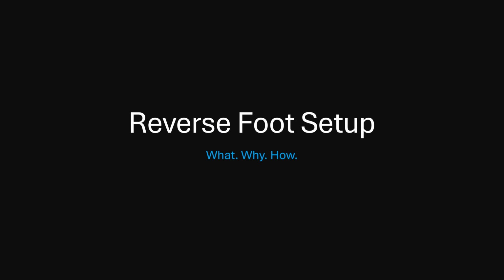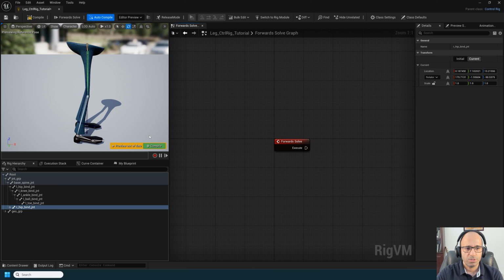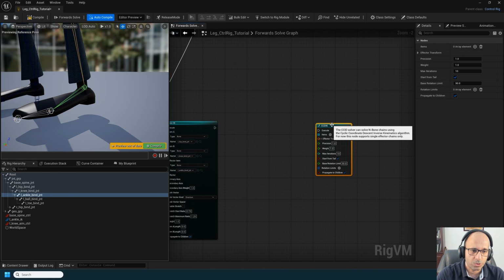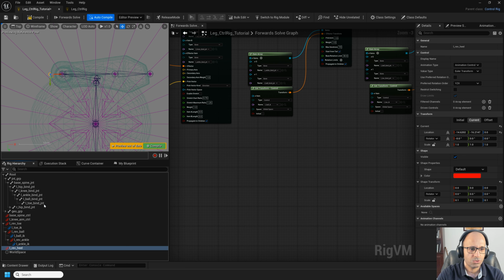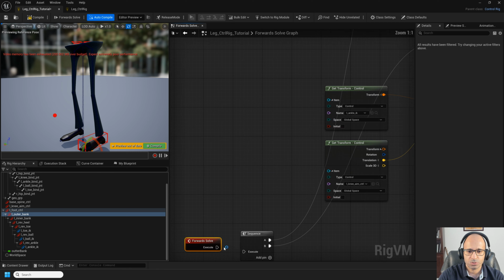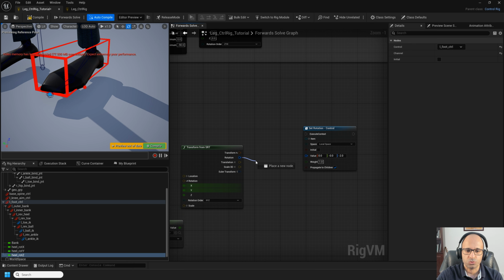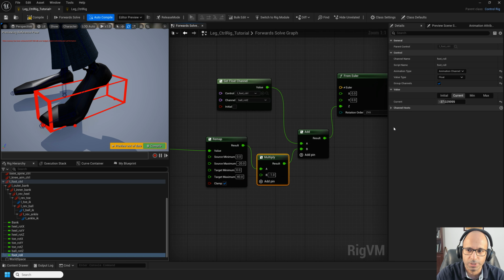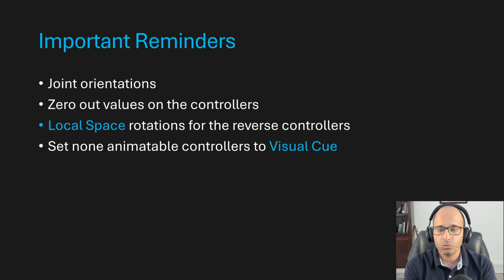A Guide to Reverse Foot Setup in Control Rig | Unreal Engine Tutorial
In this tutorial, I explain what is Reverse Foot Setup, why we need it, and how to create it inside Unreal Engine's Control Rig.

01:20 IK vs. FK
04:07 Creating IKs and the Reverse Chain
19:52 Animation Channels to Drive the Reverse Chain
33:16 Sequencer and Cleanup Considerations
36:00 Wrap Up